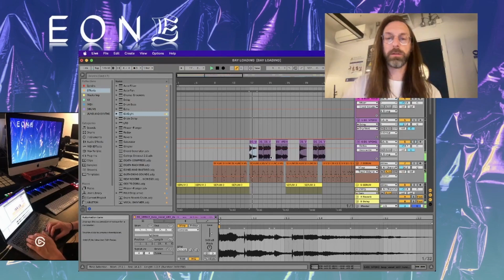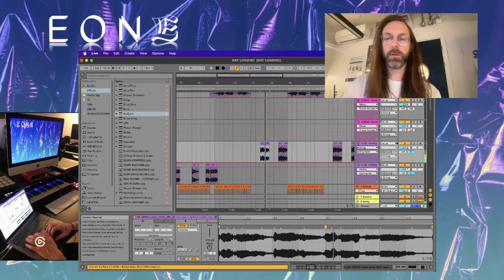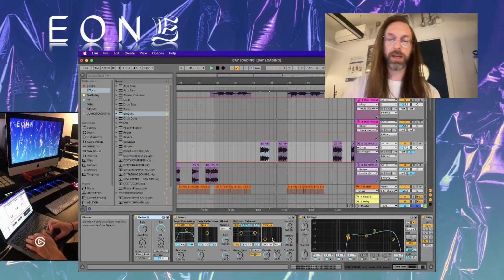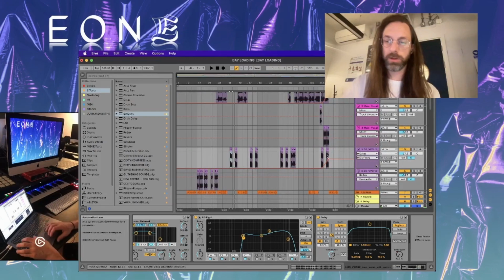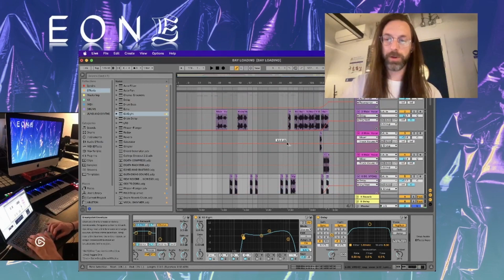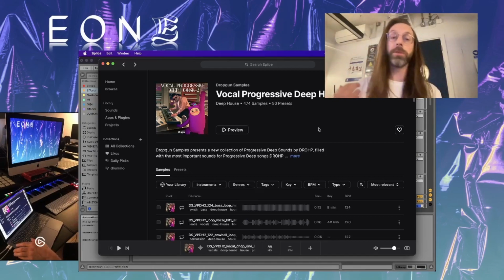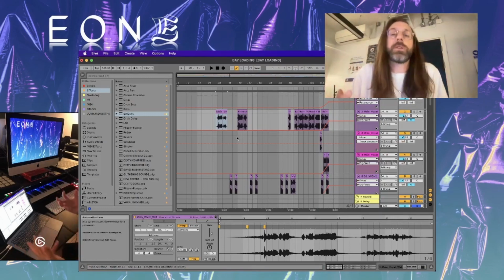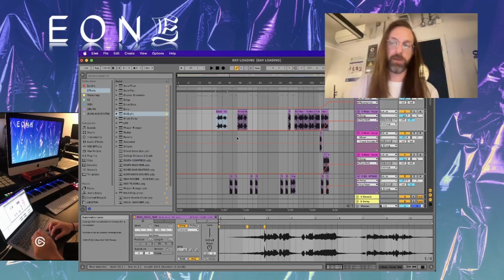Neogrime Tutorial - Vocal Design - Arrival by Eone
This third and final video breaks down how I created the vocals and my post processing methods. These samples were taken from 𝐃𝐑Ō𝐇𝐏 Vocal Progressive Deep House 2 kit (which is available to purchase from Drop Gun Samples on Splice) Enjoy!